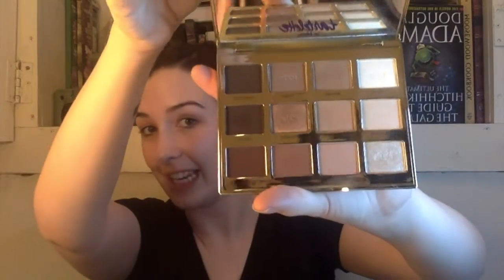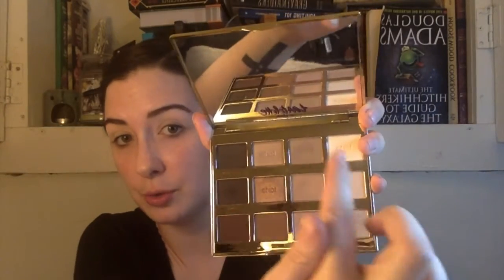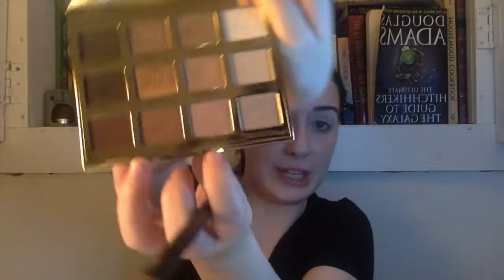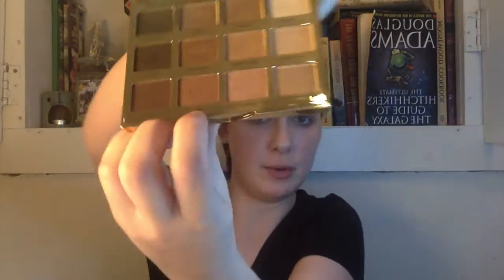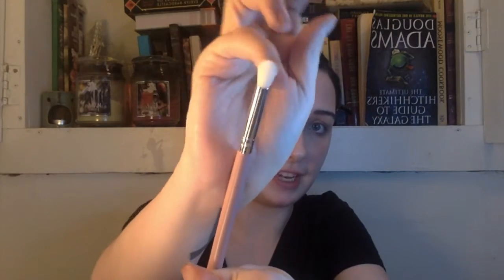Fast Easy Everyday Glow -Tartelette in Bloom Palette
Hey friends, yes I'm still uploading today. This video is pre-filmed and so happened before the uprising that is currently happening, but I want to take the time in this description to discuss my thoughts. These riots are absolutely the fault of the persistant police brutality and racism toward the black people and other poc in this country. My heart breaks for the state of this country right now, but I want to make it clear that I stand with the rioters. For all those saying rioting/violence isn't the way, I say this. 1. They/we tried the peaceful protest, multiple times and were ignored and belittled. Of course the next thought was to turn violent. Wouldn't you? 2. This country was founded on violent uprising and riots. Look at your history. The Boston Tea Party was a literal riot that turned into a war. I urge everyone to stand with your black neighours/co-workers/friends/families/stranger. But don't take these words from me. Go and listen to the black folk and other poc speaking out about injustice. Listen to their stories. I'm going to leave some links for education and help resources. That is all.